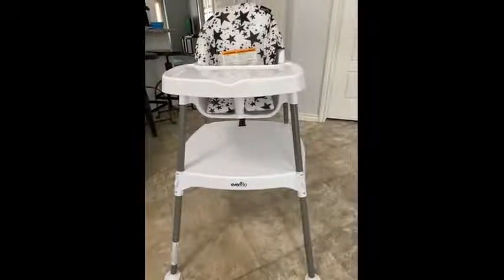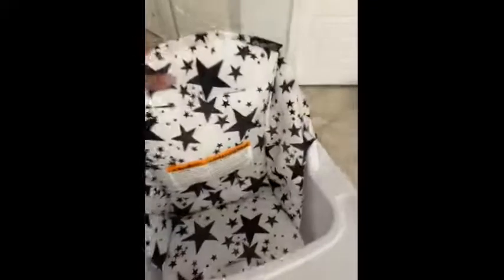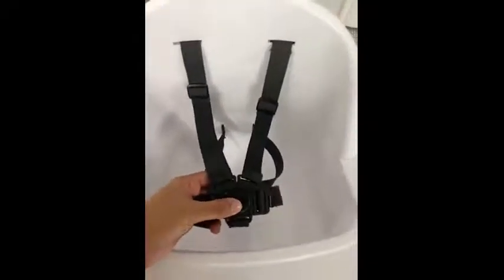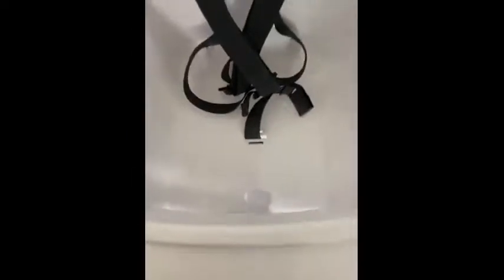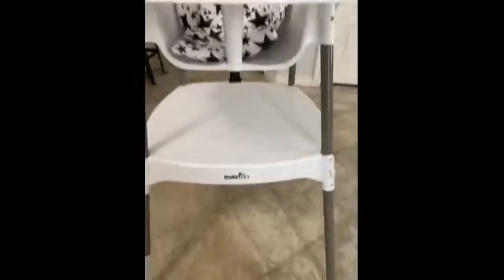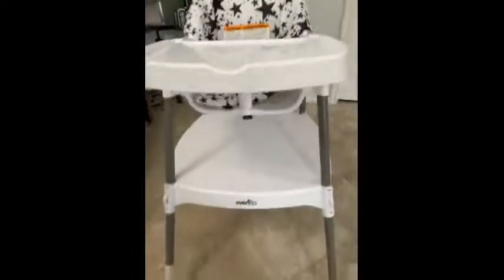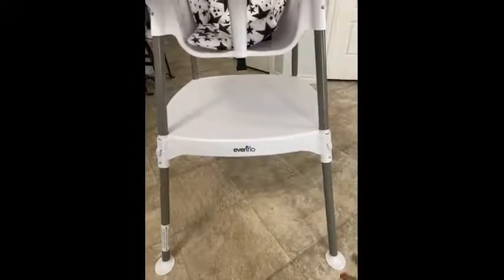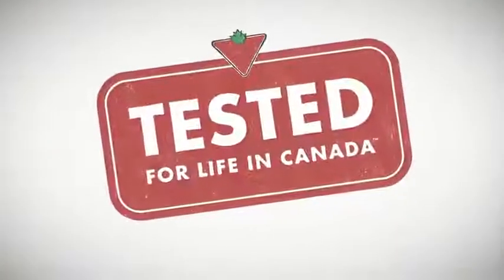Evenflo 4-in-1 Eat and Grow High Chair video review by June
Evenflo 4-in-1 Eat and Grow High Chair features four stages of use as your child grows: (1) infant high chair; (2) baby dining chairs, and tray; (3) toddler stand alone chair; and (4) big kid table and chair. 5-point safety harness.